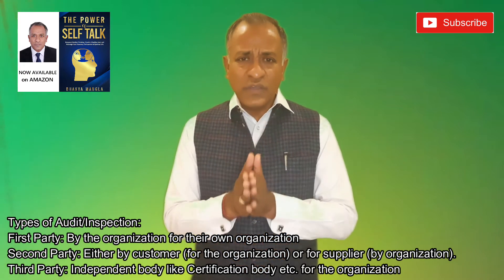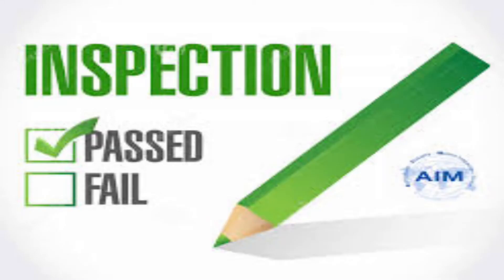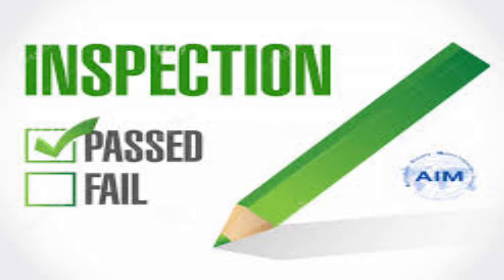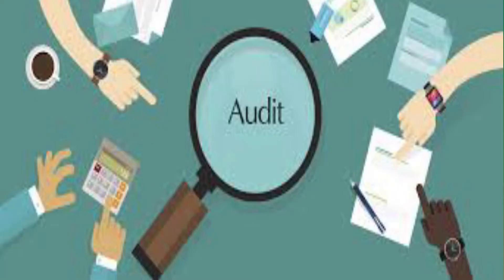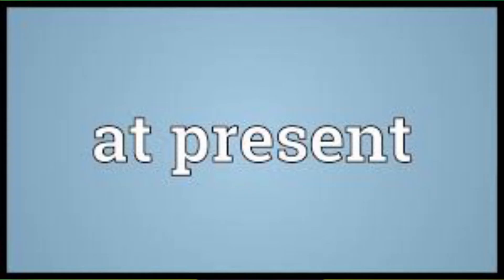Difference Audit and Inspection: ISO 9001 and IATF 16949 | ENGLISH | Bhavya Mangla | 3 Jan 2021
Each one of us can make a difference. Together we make a change: Barbara Mikulski
As per ISO 9001: 2015 and IATF 16949: 2016, there is a key difference between Audit and Inspection. Once we are clear about this difference, we can also understand the difference between, Process audit, product audit and layout inspection
We interchangeably use many words without realizing the fact that each word has its own meaning and significance. Audit and Inspection are two such words which we often use as same without comprehending that each of them has a distinct meaning and purpose. To put in a summary, Audit is about ‘Past’ and Inspection is about ‘Present!’